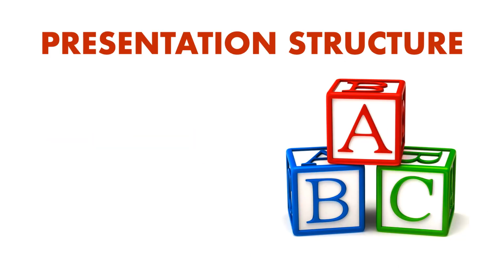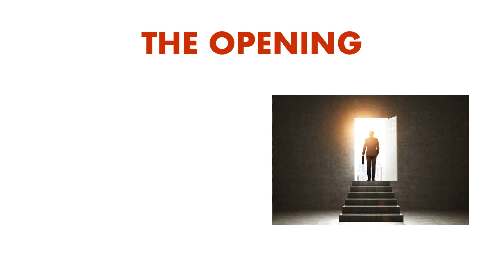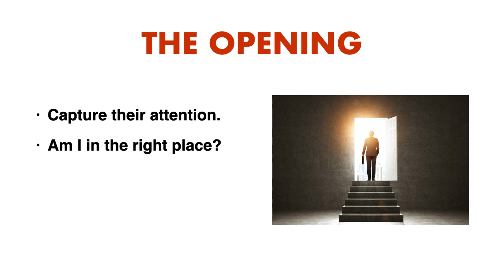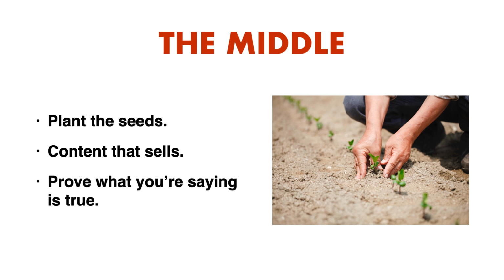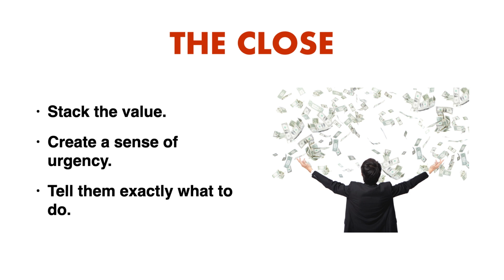Sales Webinar - How to Structure Your Presentation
💵 FREE Sales Tips | Sales webinar - how to structure your presentation.  Sales training strategies, skills & tips from Dave Dee master sales trainer, to help you close the sale. These sales skills will help you sell more effectively, overcome objections, and close more sales.

In this video, I share the perfect structure for creating a webinar that sells your services.  Included is an enormous tip on what NOT to do. Most professional service providers unknowingly make this mistake and don’t understand why their presentations don’t convert.

I used to be a magician and a mentalist. I was only doing three shows a month and was deeply in debt. Then I discovered the secrets to effective sales and marketing and my business exploded.

In less than 90-days, I went from doing three shows to averaging over 25 shows. In less than a year, I had paid off $80,000 worth of debt, bought a new car and a new home. It was an amazing turnaround.

As a result of this success, I was asked to speak at entrepreneurial conferences around the world and share my story.

Soon, smart entrepreneurs started asking me for advice on increasing their sales and profits. I say they were “smart” because my entertainment business was fundamentally the same as theirs. I had to generate leads, close sales, deliver my service, get referrals, etc.

These folks also realized that their biggest sales breakthroughs would come from outside their industries, not from copying everyone else inside their industries.

Because I wanted to make a more profound impact on people’s lives than I could from just being an entertainer, I started Dave Dee, Inc.

Get "Sales Espresso' - the #1 rated daily newsletter for service business professionals

👉🏻 Did you enjoy this video?  Share your thoughts and opinions in the comments - I love hearing from you!  Also, I appreciate it when you share these videos with your friends and colleagues who are involved in sales.